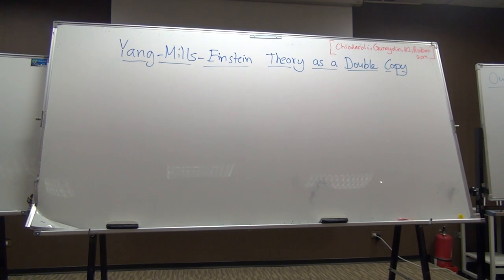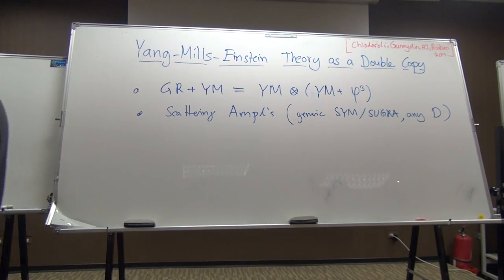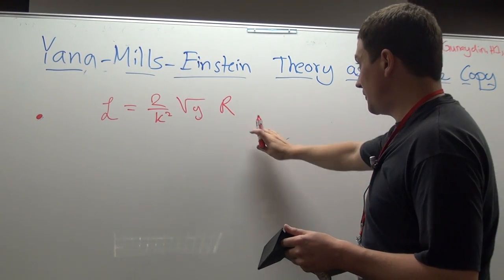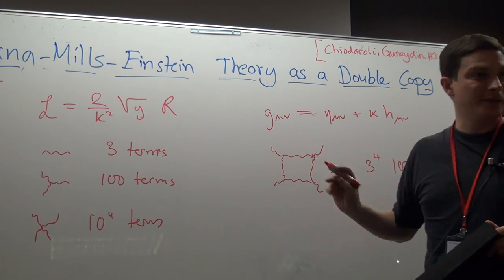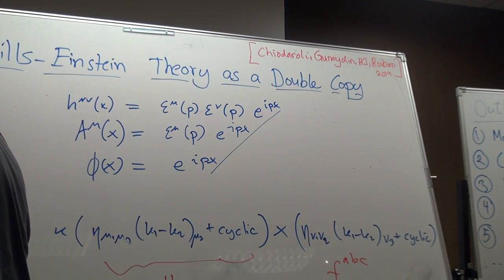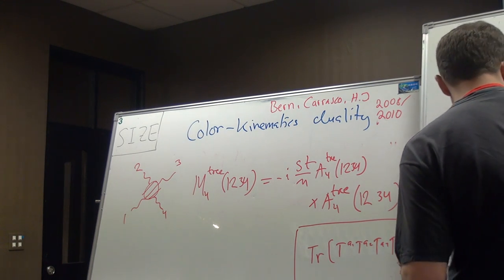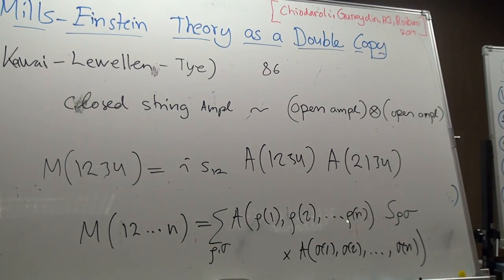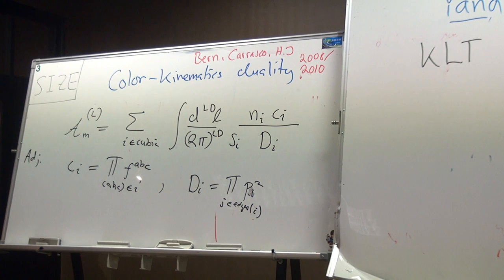Henrik Johansson, Yang-Mills-Einstein Theory as a Double Copy I Part I